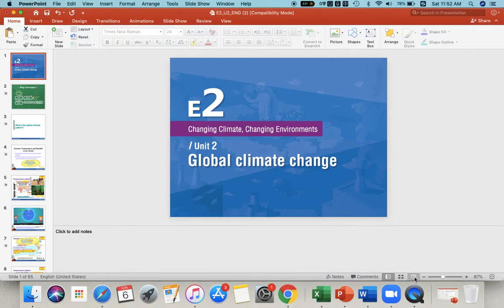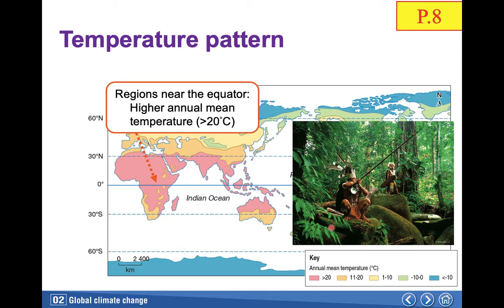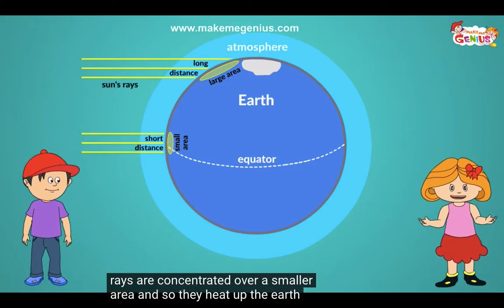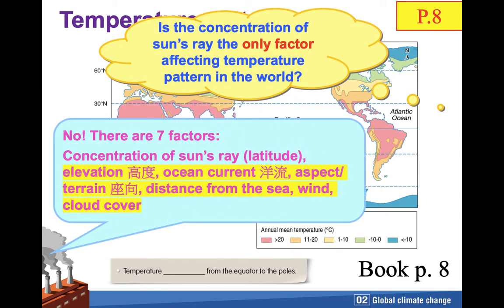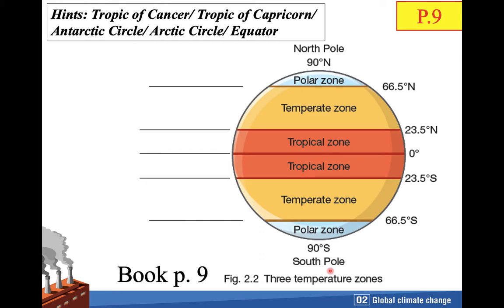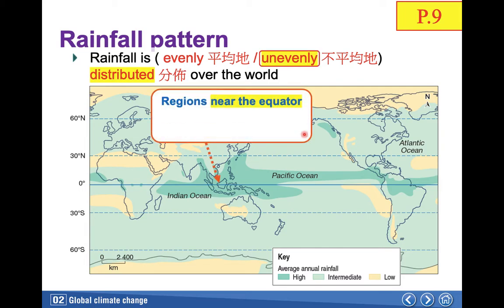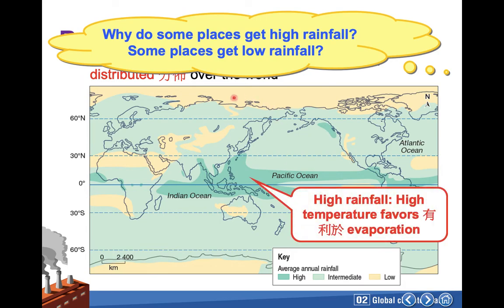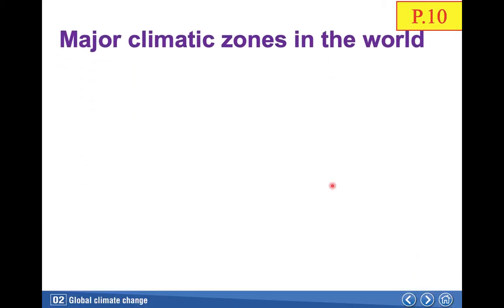G7 GEOG Lesson Ch 2 1 p 8 - 9 8/6 mon lesson